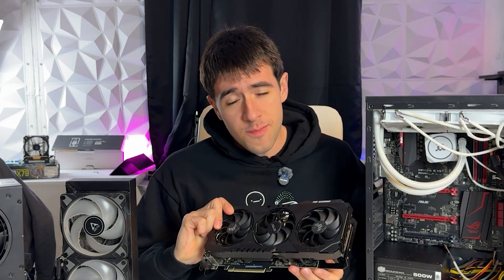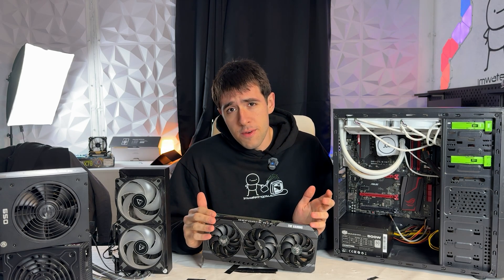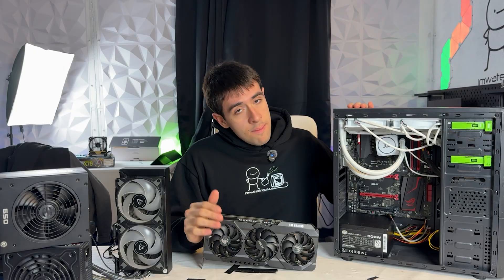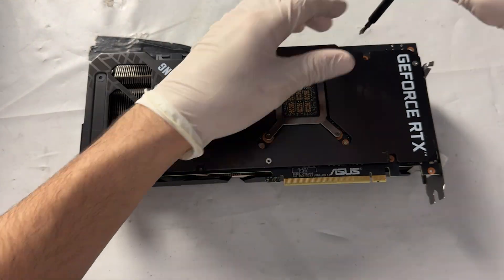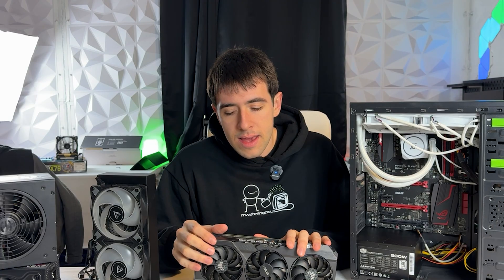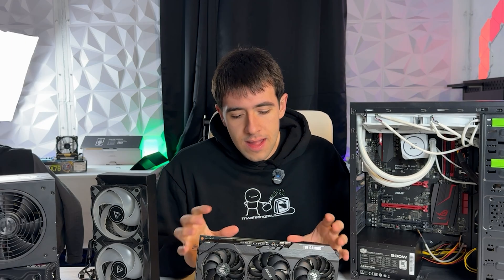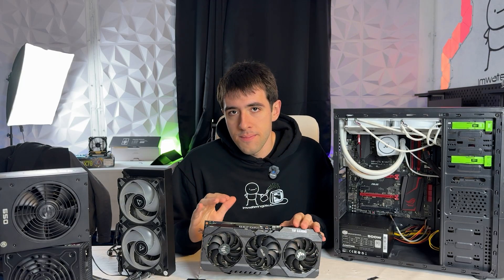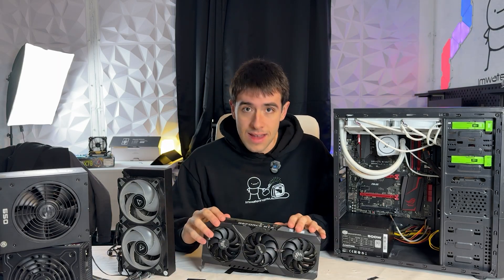Should you buy a "faulty" GPU to fix it? - PC flipping tips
There's a lot of "damaged" GPUs available to be bought for a tiny fraction of the price of a working unit, does that mean you should buy one, either for yourself or to sell for a profit?

Let's talk about it in depth and bring as an example a recent RTX 3070 Ti Asus TUF that I bought for 80$ as broken and managed to fix via a reflow and bios flash!

This is my choice of thermal paste:

Here's the electric screwdriver I use for every PC I build:

This is the small compressor I recommend to clean PCs: